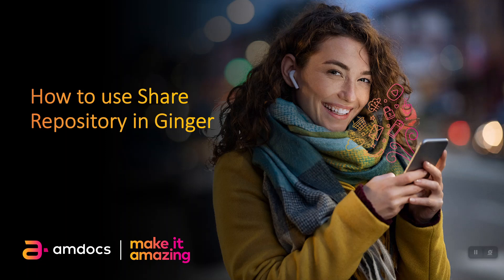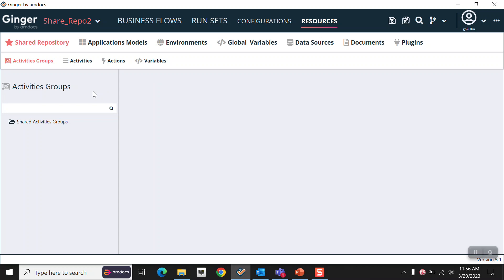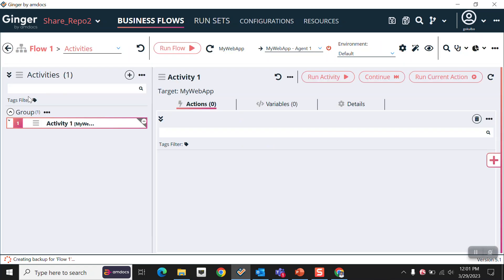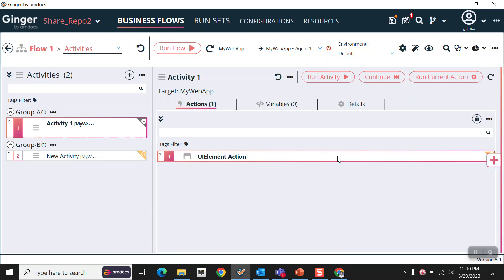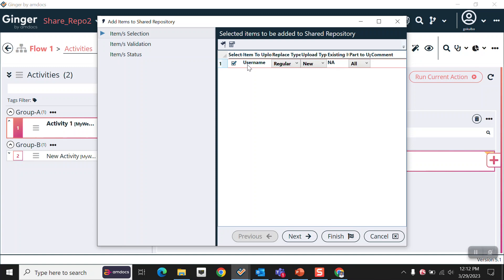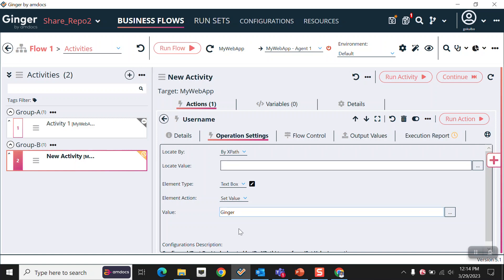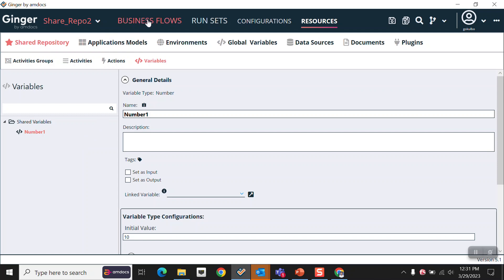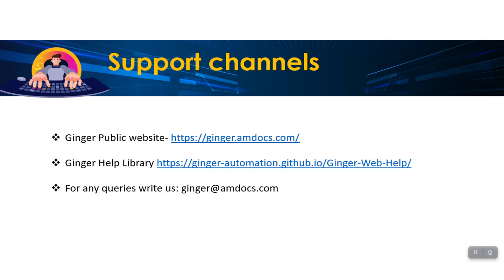#1 How to use share Repository in Detail. | Ginger By Amdocs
In this video, you will learn how to use Share repository in detail description.
By Gokul Bothe